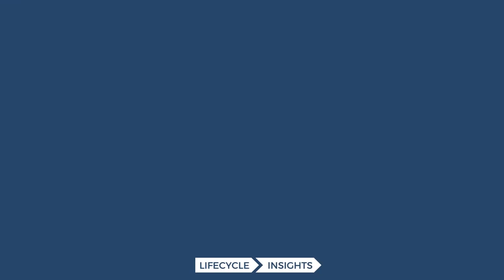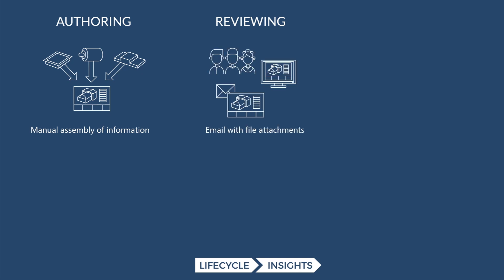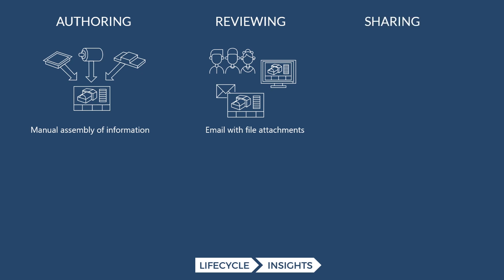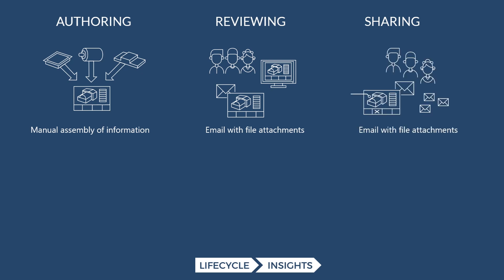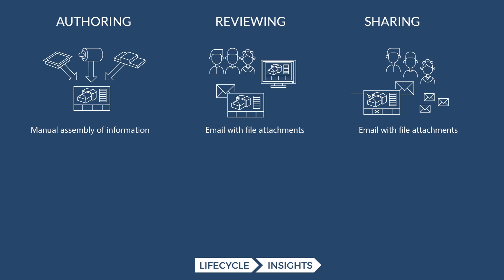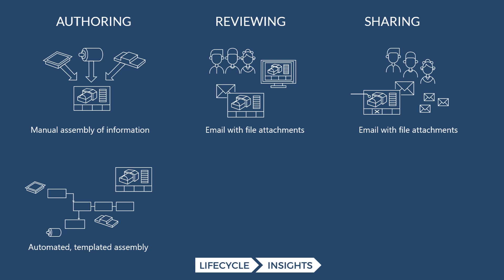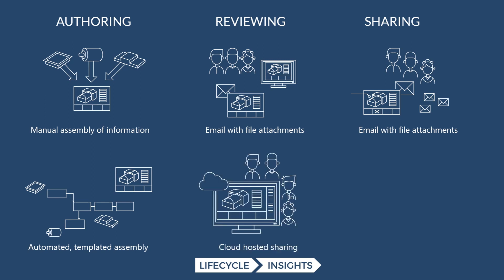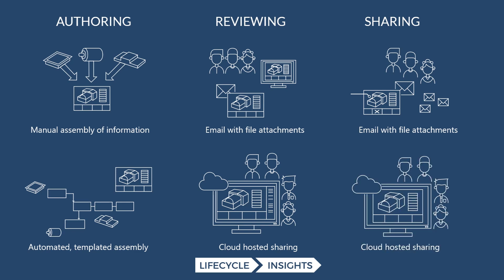Anark: What is it? What's the value?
Anark software has taken MBD and created a way for it to be shared, edited, and published easily. Chad Jackson takes us through how it compares to older processes of sharing and MBD.